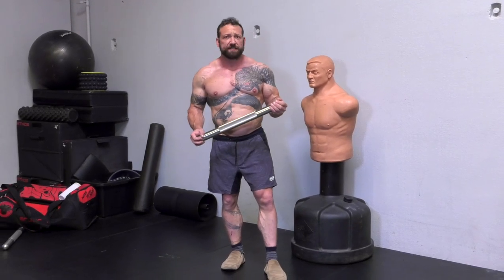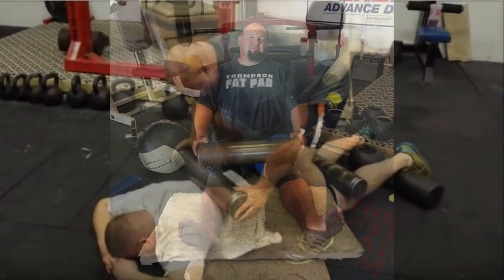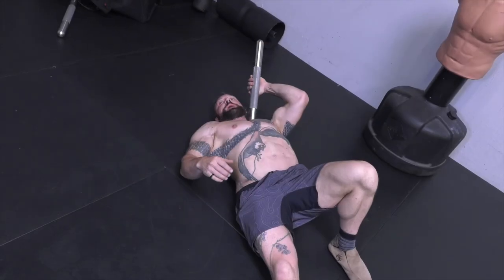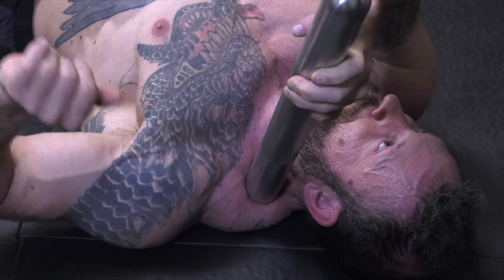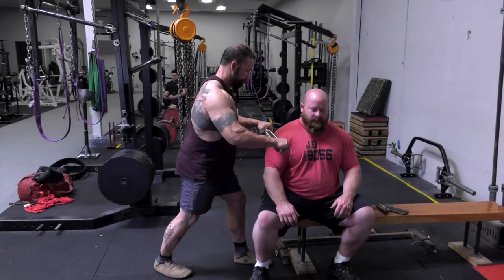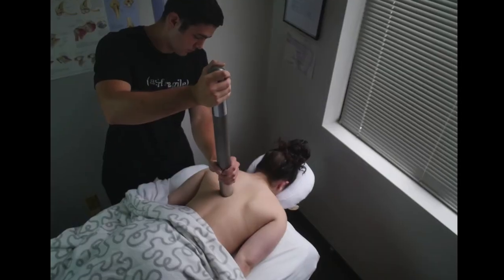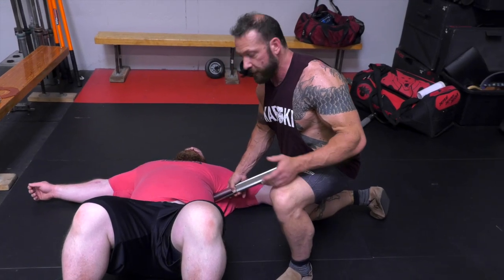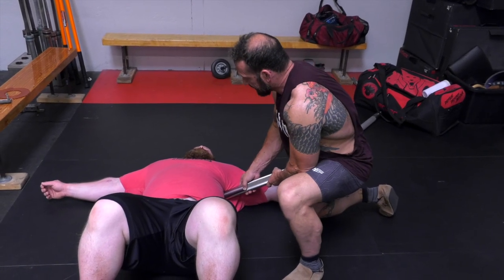Boomstick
Body Tempering, or more commonly known as Instrument Assisted Soft Tissue Mobilization, is a myofascial release (massage) methodology developed by one of the largest and strongest men in the world - Donnie Thompson. Besides being a famous powerlifter and the first human to lift 3,000 pounds total in the squat, bench press, and deadlift, Donnie is also a world-renowned rehab specialist sought-after by countless athletes in different sports and disciplines. Why? Because he came up with a method that allows for the traditional effects of a time-intensive, hands-on deep-tissue massage in a drastically shorter period of time.